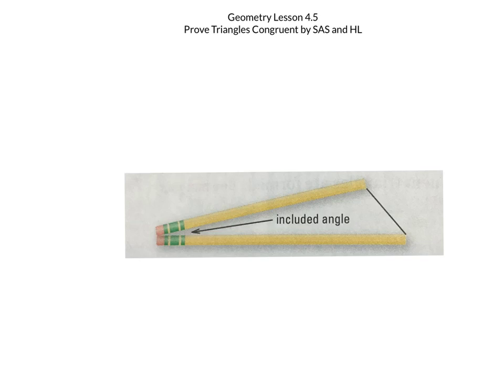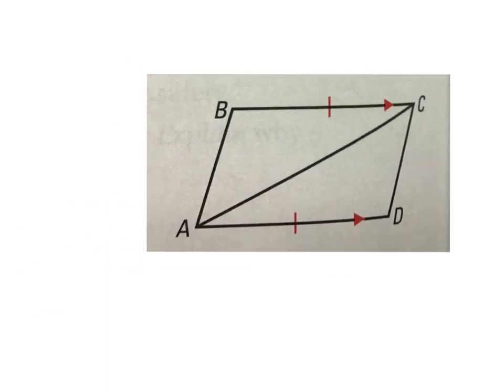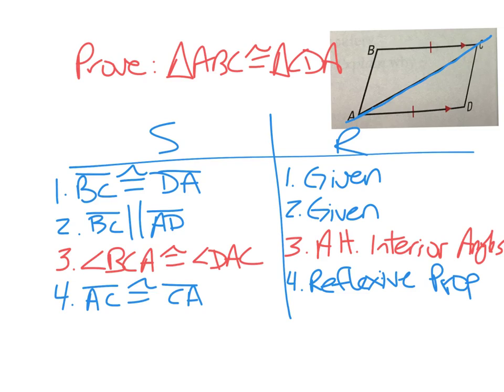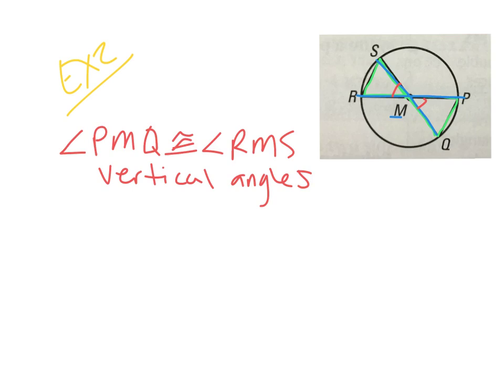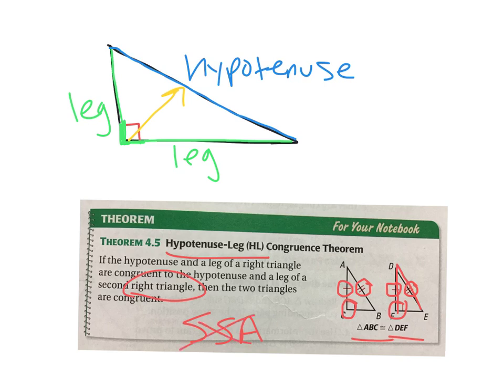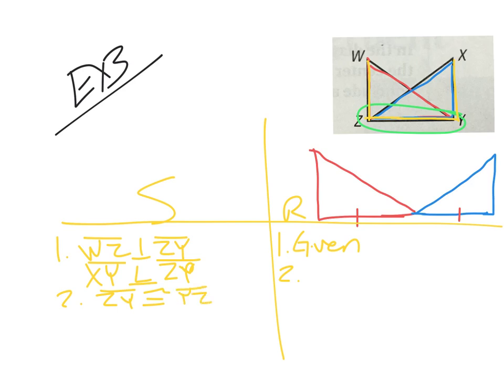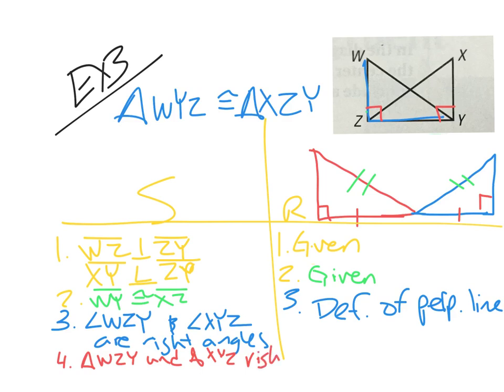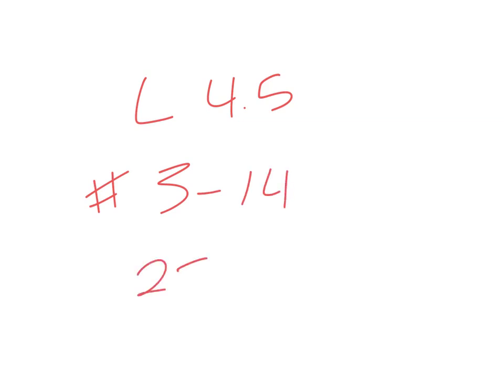Geometry L4.5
Prove Triangles Congruent by SAS and HL